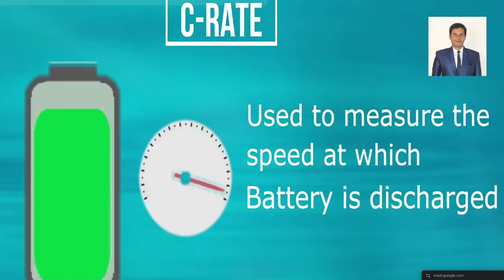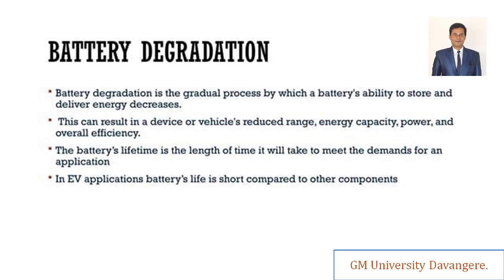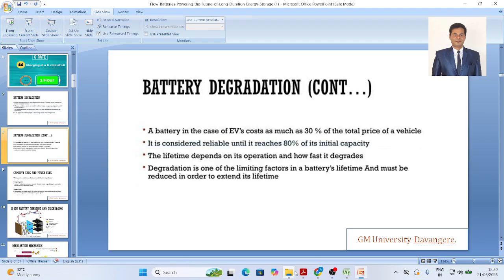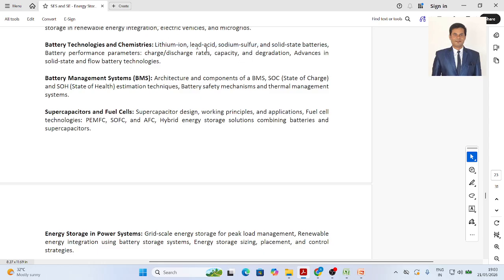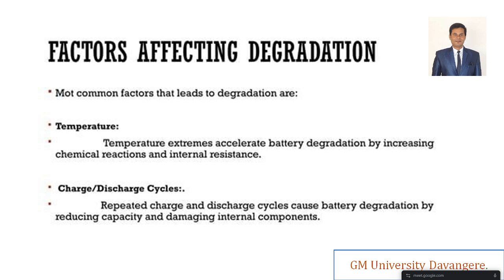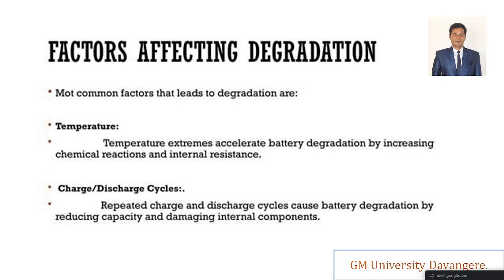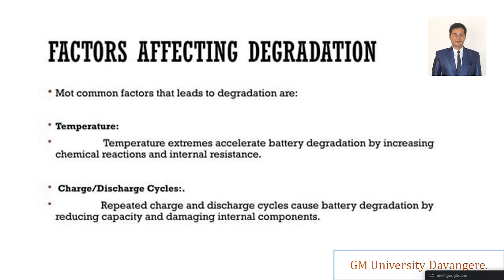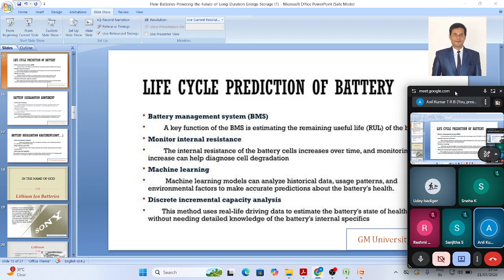Battery Performance Parameter